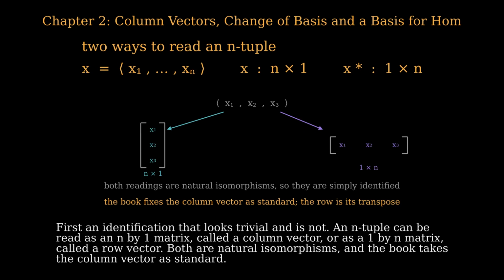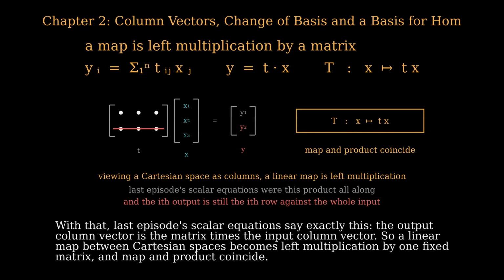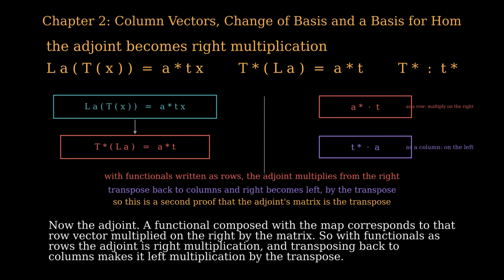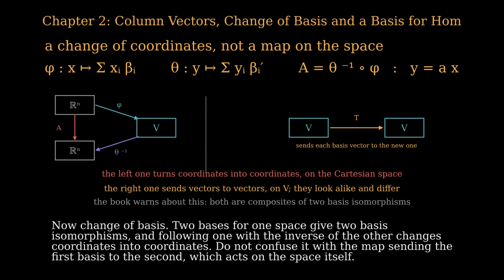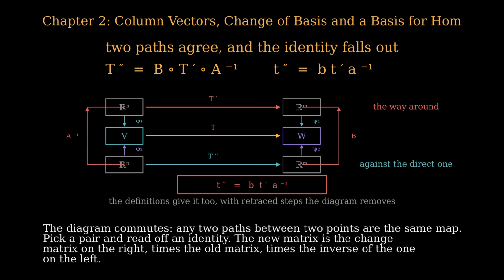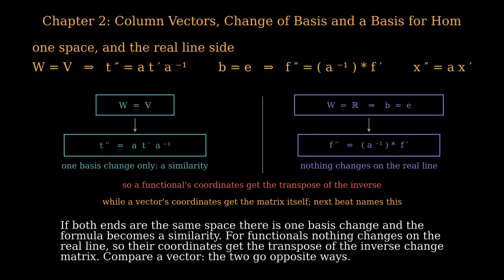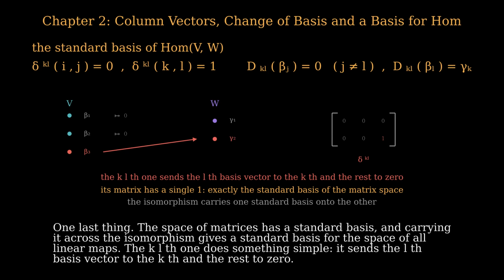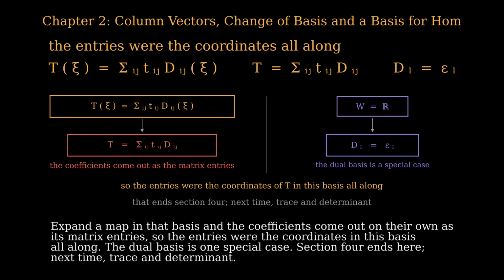Advanced Calculus, Episode 25 | Column Vectors, Change of Basis, a Basis for Hom | Ch. 2, §4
This episode covers the last part of chapter 2, section 4 (pages 93 to 96) of Loomis and Sternberg's Advanced Calculus, which completes the section.

It opens with an identification that looks trivial and is not: an n-tuple can be read as an n by 1 matrix, a column vector, or as a 1 by n matrix, a row vector, and both are natural isomorphisms. The book takes the column as standard. With that, the previous episode's scalar equations say exactly that the output column is the matrix times the input column, so a linear map between Cartesian spaces becomes left multiplication by one fixed matrix, and map and product coincide.

A functional has a 1 by n matrix, so a functional is a row vector, and applying it is a row times a column, giving a 1 by 1 matrix, which is a number. Following this through for the adjoint: with functionals written as rows, the adjoint multiplies from the right, and transposing back to columns makes it left multiplication by the transpose. That is a second proof that the matrix of the adjoint is the transpose.

Then change of basis. Two bases for one space give two basis isomorphisms, and following one with the inverse of the other changes coordinates into coordinates. The book warns against confusing this with the similar looking map that sends the first basis to the second, which acts on the space itself. For all this the book draws a diagram: two storeys of Cartesian spaces with the abstract pair between them, four basis isomorphisms joining them, and the two changes of coordinates at the sides, nine maps in all. The diagram commutes, so any two paths between two points are the same map, and picking a pair reads off the relation between the old and new matrices. The definitions give the same identity, with retraced steps the diagram removes.

Two special cases follow. When both ends are the same space the formula becomes a similarity. When the range is the real line nothing changes on that side, so a functional's coordinates get the transpose of the inverse change matrix. Compared with a vector's coordinates, the two run in opposite directions, which is why classical tensor analysis calls functionals covariant and the vectors of the space contravariant, words that recur throughout differential geometry.

Finally, carrying the standard basis of the matrix space across the isomorphism gives a standard basis for the space of all linear maps: the k l th one sends the l th basis vector to the k th and everything else to zero. Expand a map in it and the coefficients come out as its matrix entries, so the entries were the coordinates in this basis all along, and the dual basis of earlier episodes is one special case.

Pages 96 to 98 are exercises and are not solved here. Next time: trace and determinant.

This is an independently produced study guide. The narration and animations are original work; no pages of the book are reproduced, and no copy of it is provided.